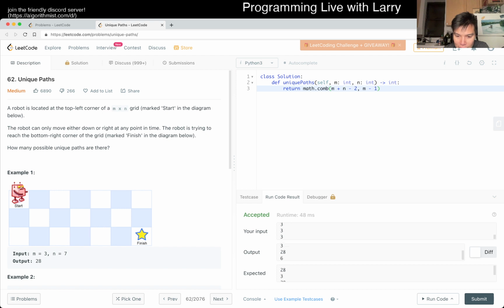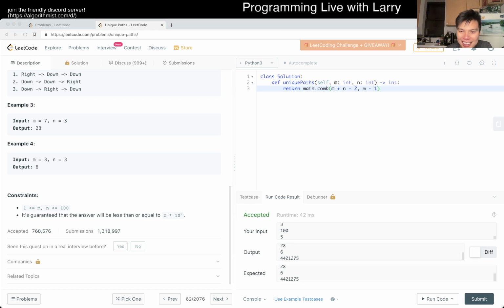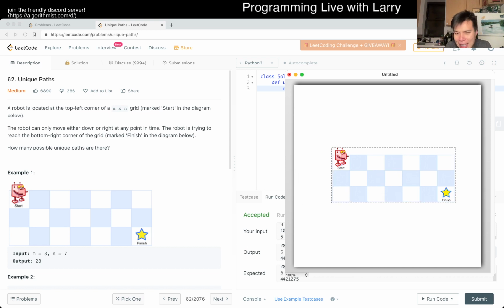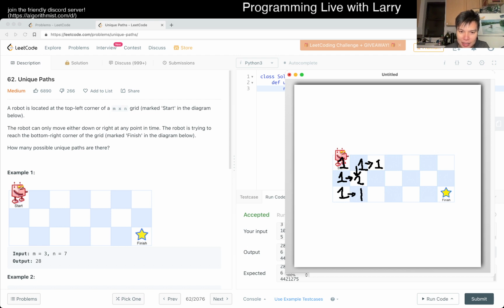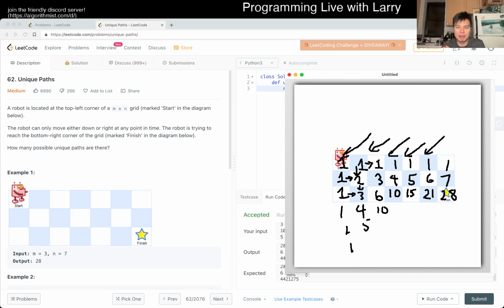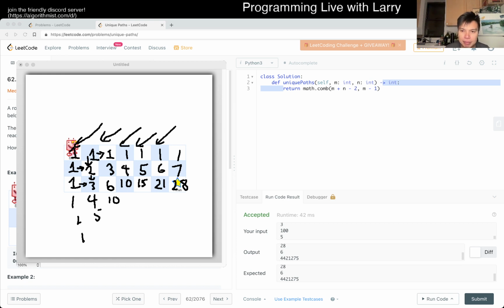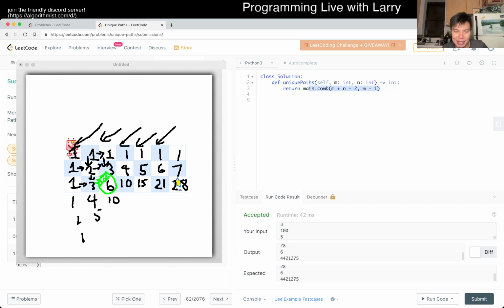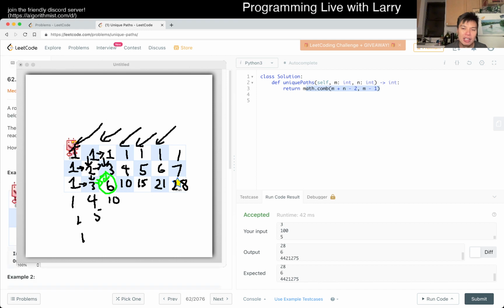Daily Leetcode #596: Nov 17, 2021 - 62. Unique Paths